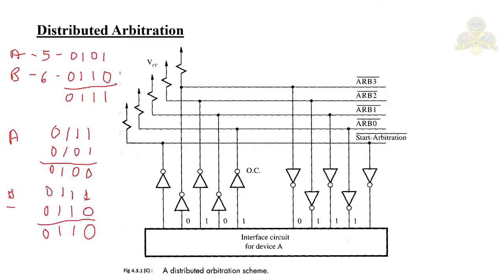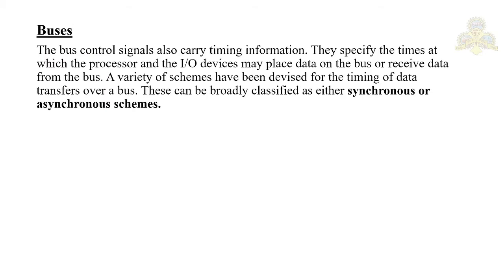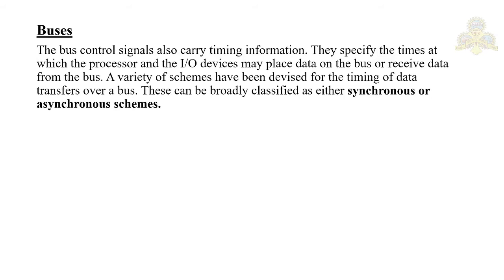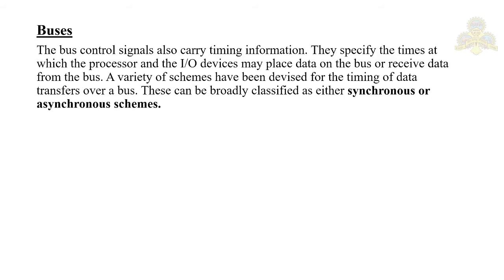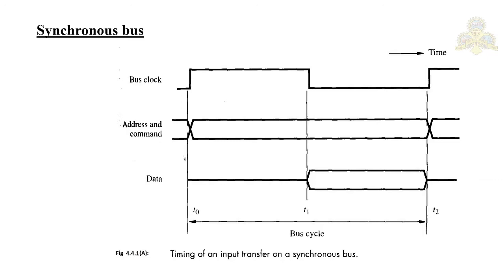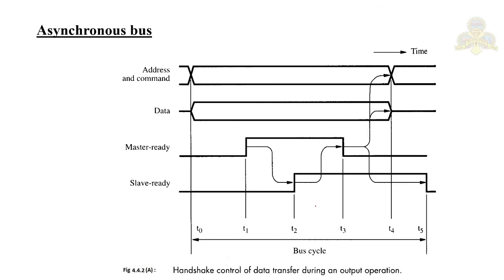Computer Organization | Diploma | 15CS32T | Input Output Organization | Chapter 4 - Video 6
SVP: Computer Science : Computer Organization : Chapter 4 - Video 6

Contents:
Buses: Synchronous bus, Multiple cycle transfers, Asynchronous bus